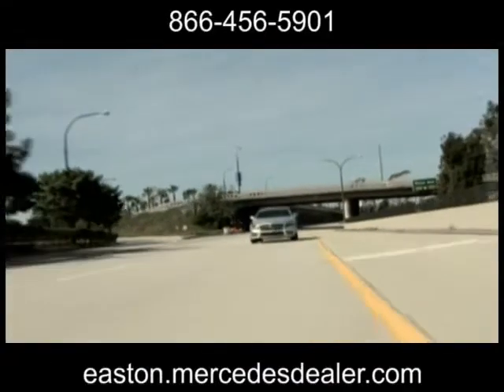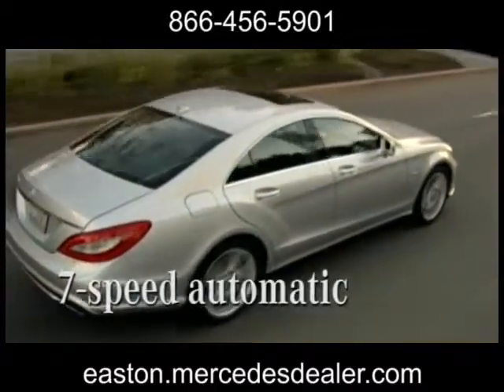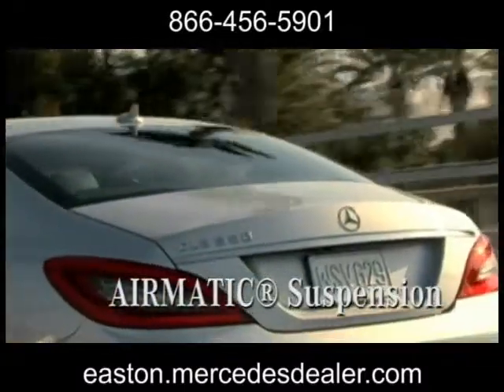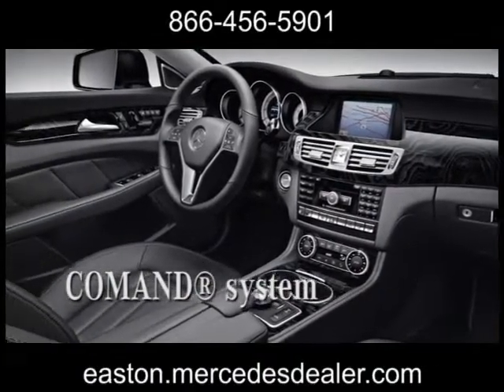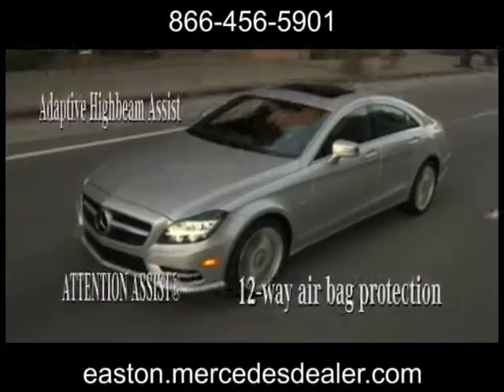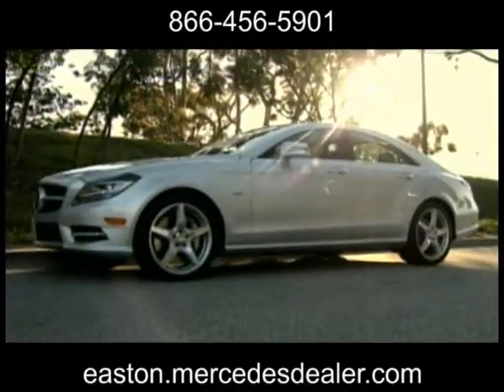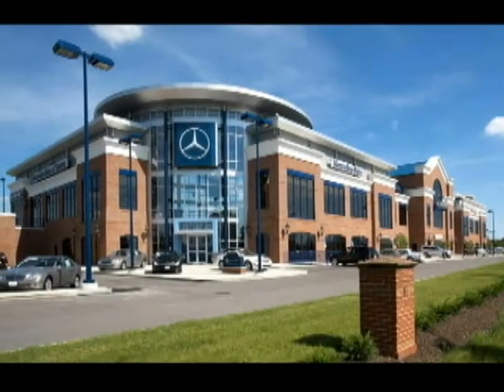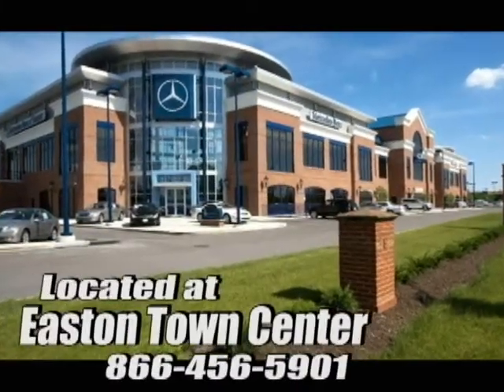New 2013 Mercedes-Benz CLS-Class Columbus OH Easton-Town-Center OH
Mercedes-Benz of Easton Town Center Columbus OH
4300 Morse Crossing
Columbus OH Easton-Town-Center OH, 43219